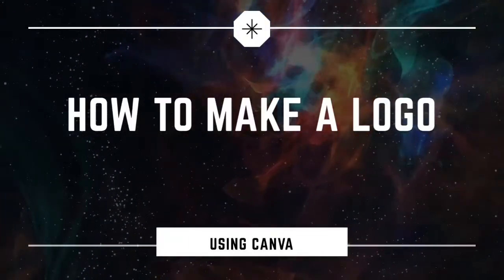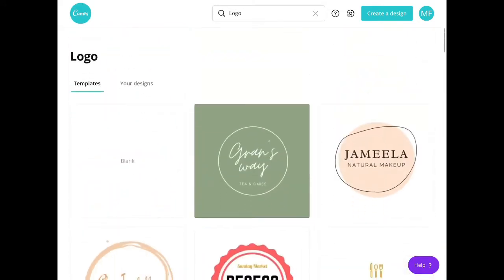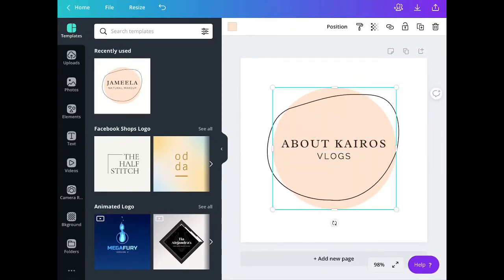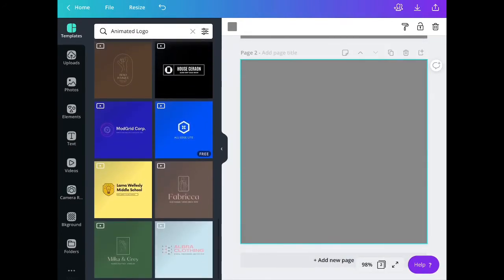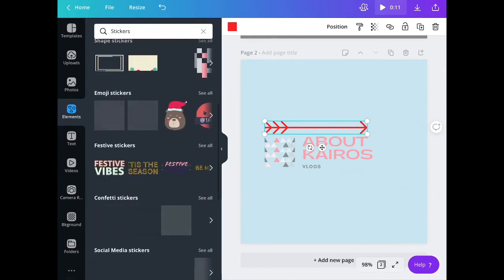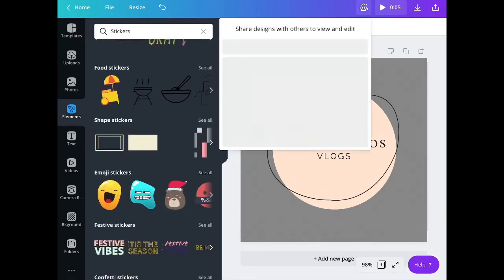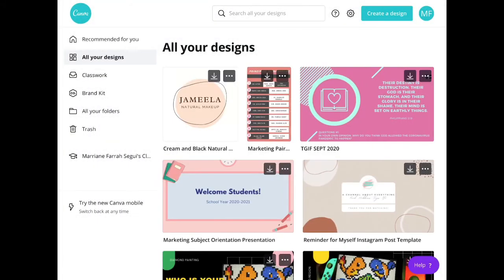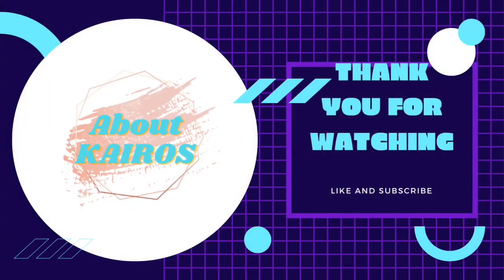CANVA: Making Logo is Easy as 123 | VIDEO TUTORIAL | ABOUT KAIROS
Hi everyone,

I want to share with you how you can make a logo for your business, for your YT Channel, or if in case you need a logo for anything. I used canva for this tutorial.